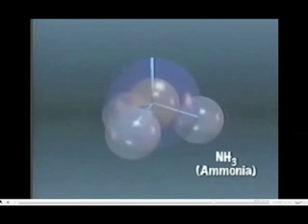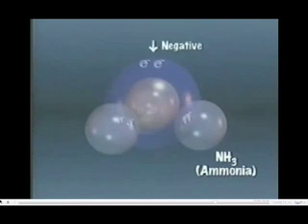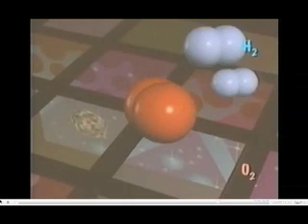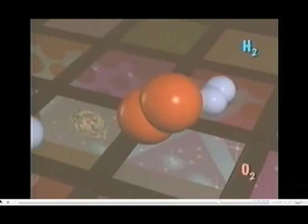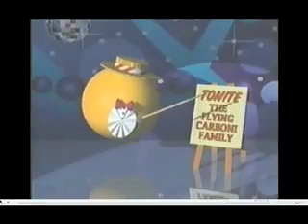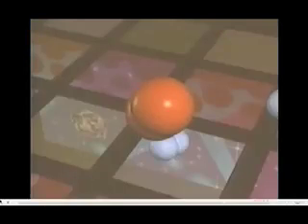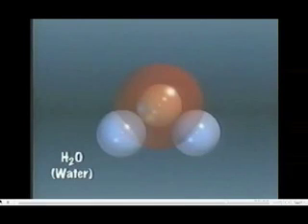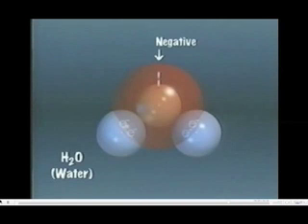Element Settlement Part 3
The Periodic Table of Elements go to the Disco and Find Love.